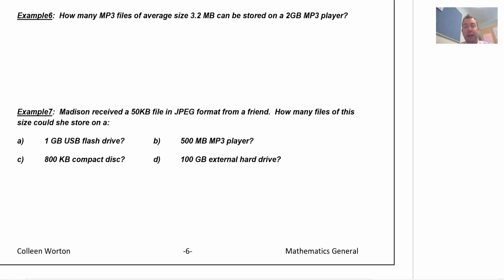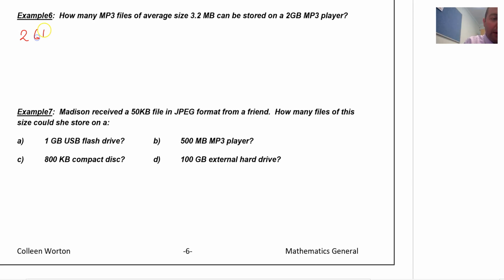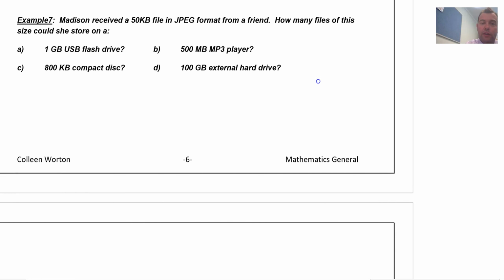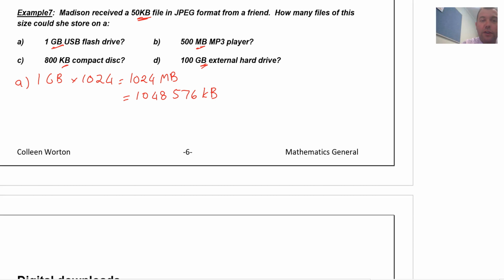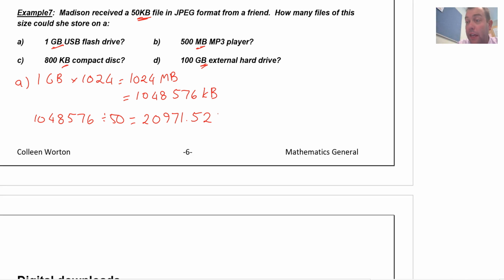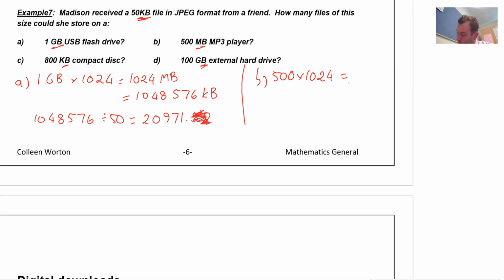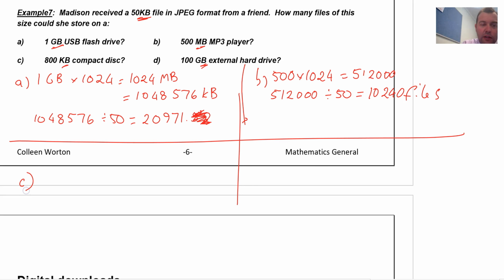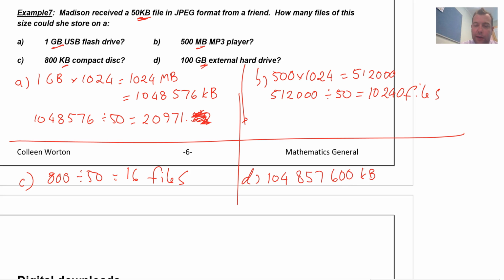FSCo: Storing Files